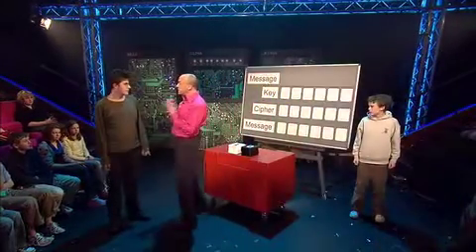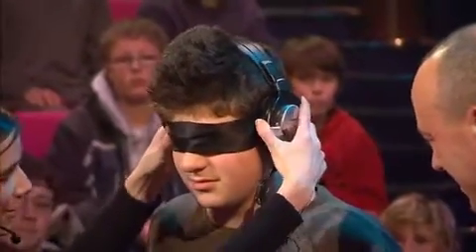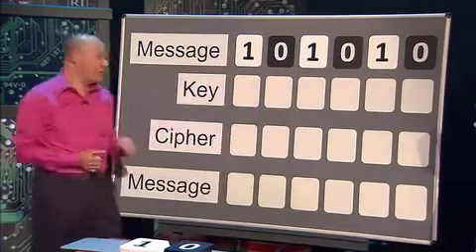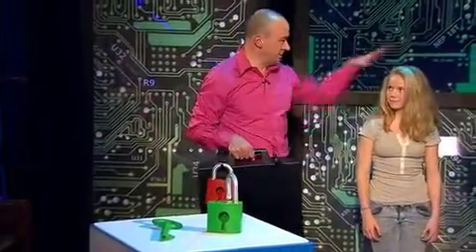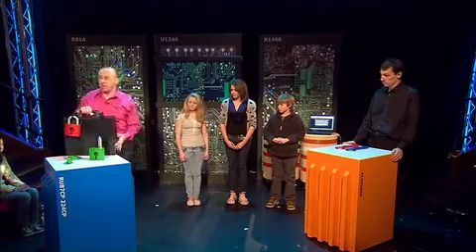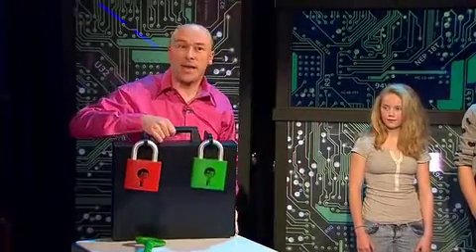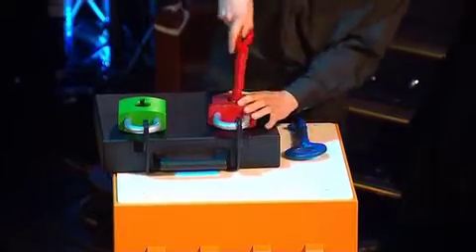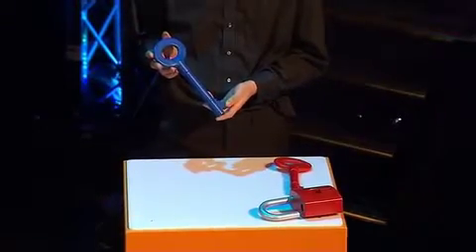Royal Institution Hi-tech Trek: The Internet (Part 2/3)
Join Prof Chris Bishop on his hi-tech trek through the world of computer science.

The Internet (Part 2/3): Net security